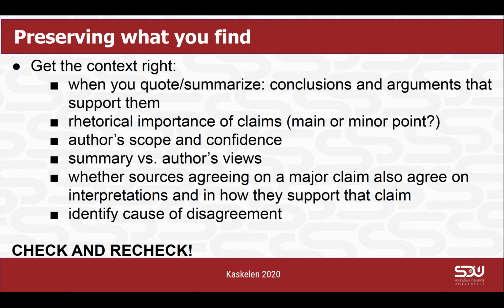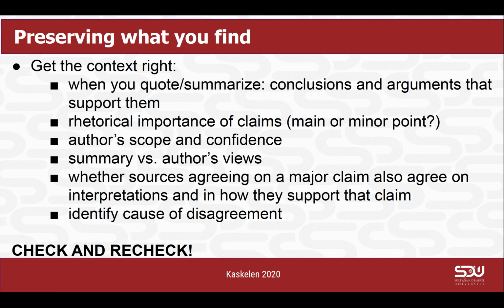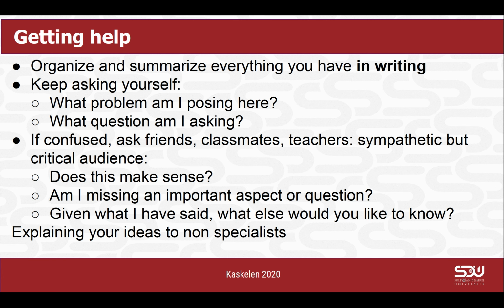6_Literature reviews part 2_Using sources